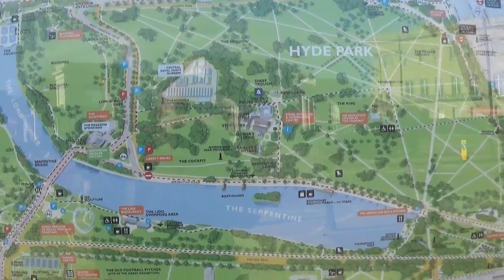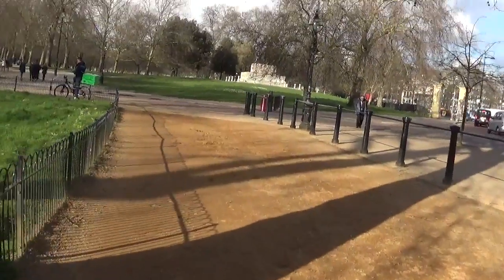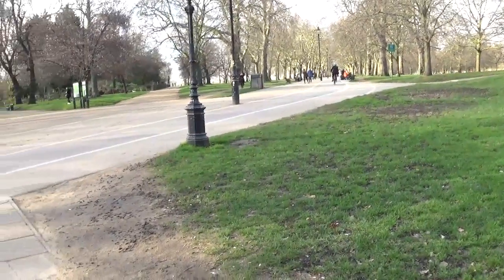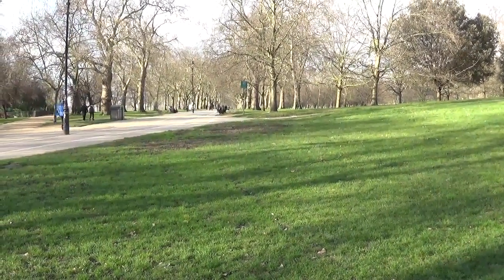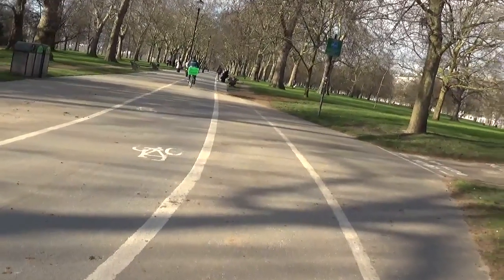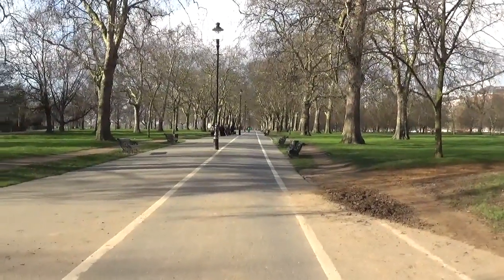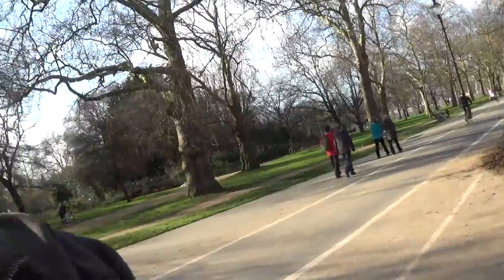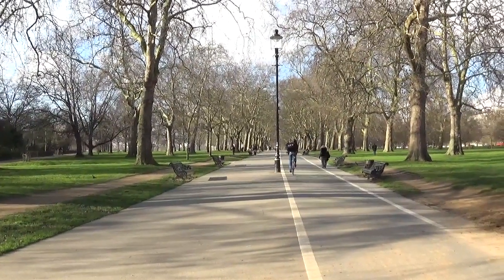Calmed by the trees